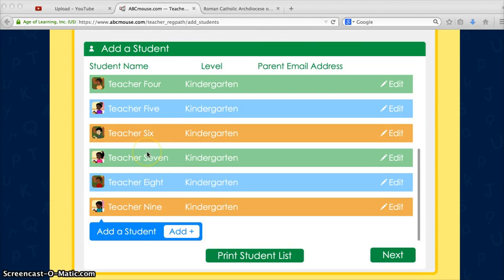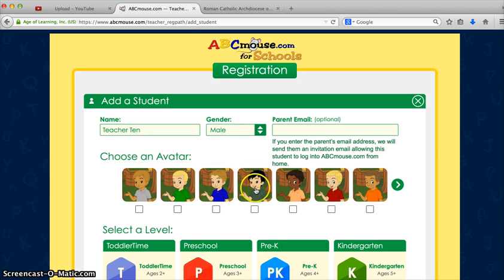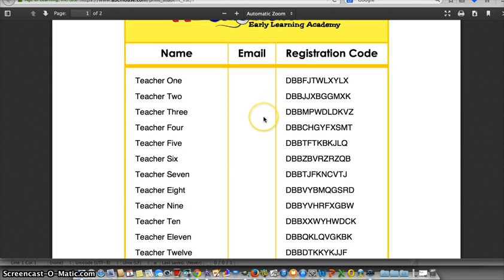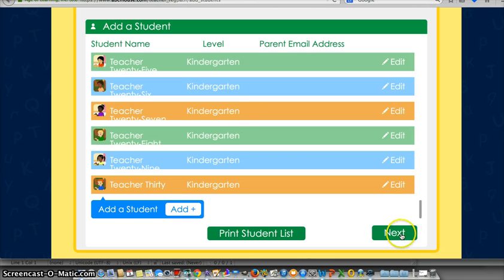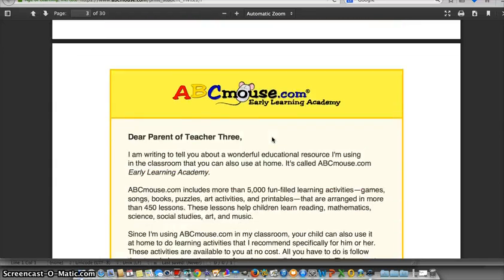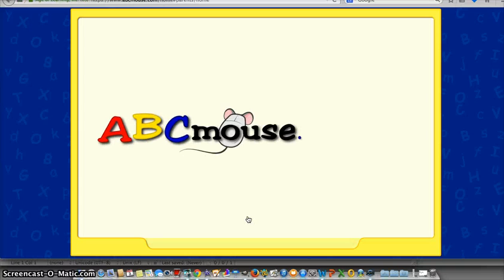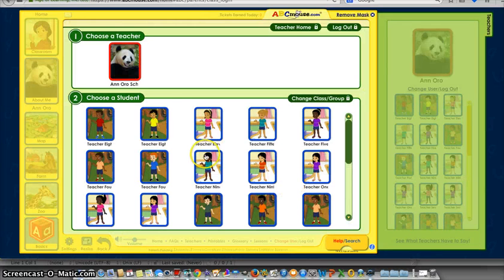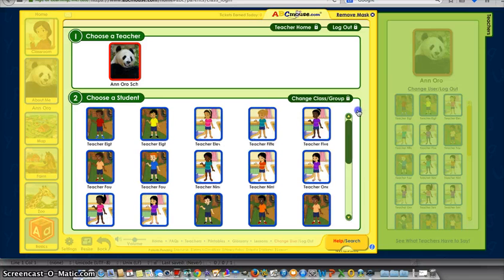ABCMouse.com Add Students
This video reviews how to add students to ABCMouse.com